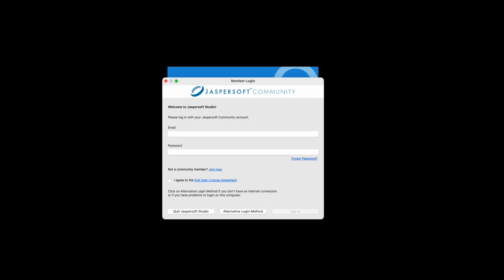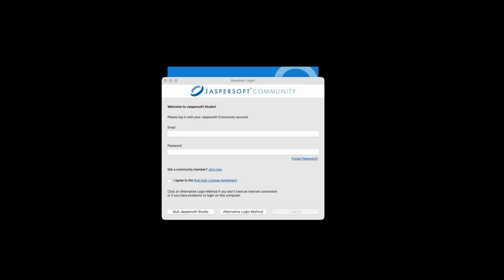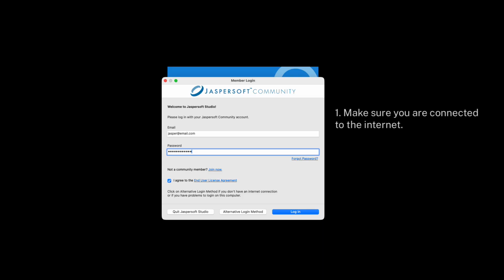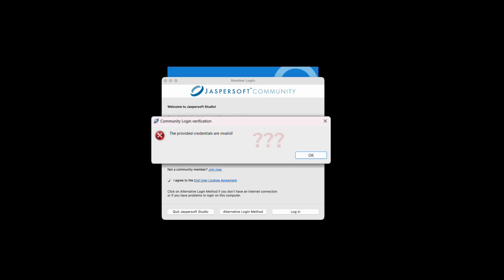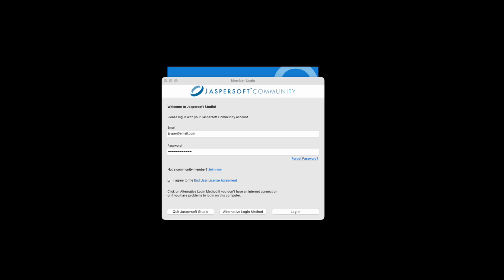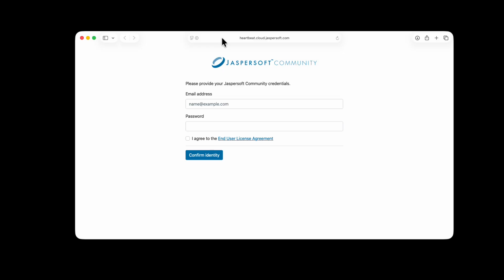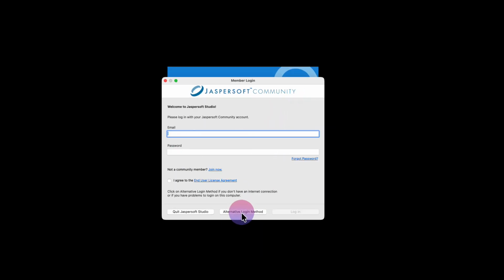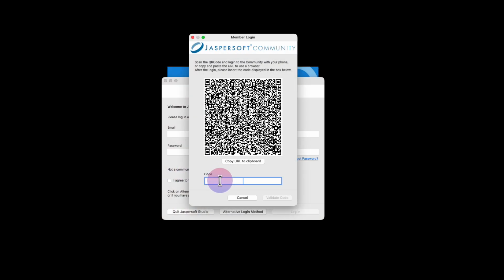Launching Jaspersoft Studio and Logging In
Welcome to the Jaspersoft community! This quick video walks you through everything you need to know for your first launch of Jaspersoft Studio.

We cover:
- How to install and launch the application
- Logging in with your Jaspersoft Community account (or creating a new one)
- Troubleshooting login errors
- A step-by-step guide to using the Alternative Login Method